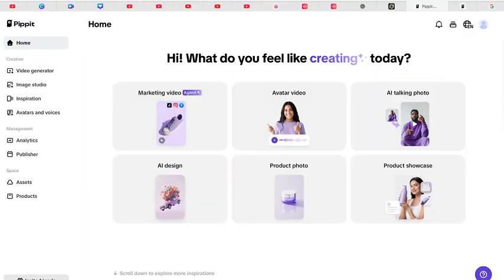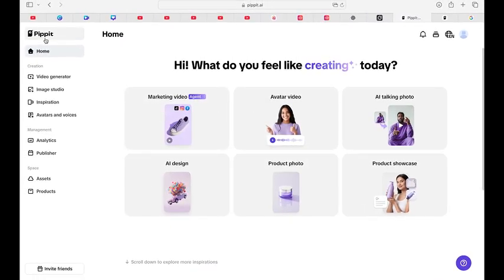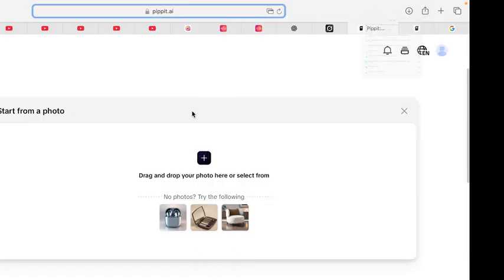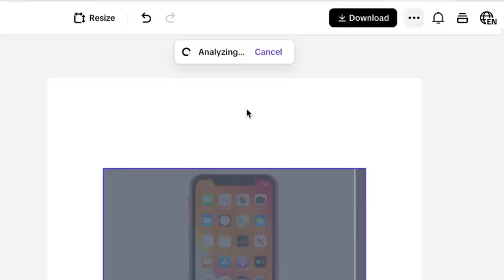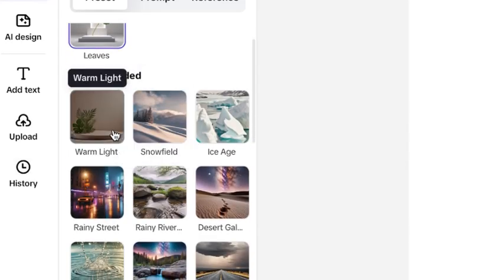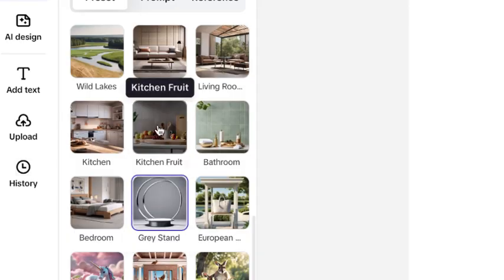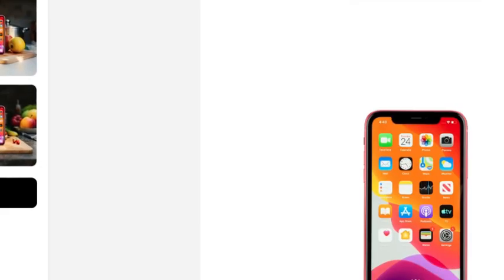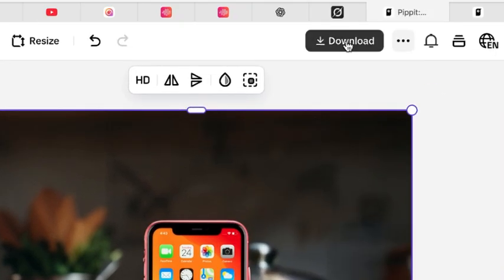How to Create Stunning Product Photos with Pippit AI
In this video, you’ll learn how to create professional product photos using Pippit AI without expensive equipment or studio setups. Pippit AI uses artificial intelligence to enhance product images, generate clean backgrounds, improve lighting, and create e-commerce-ready visuals in minutes. This tutorial walks you through the full process, from uploading your product image to generating polished photos suitable for online stores, social media, and marketing materials. Perfect for entrepreneurs, online sellers, content creators, and marketers who want high-quality product photography using AI tools.